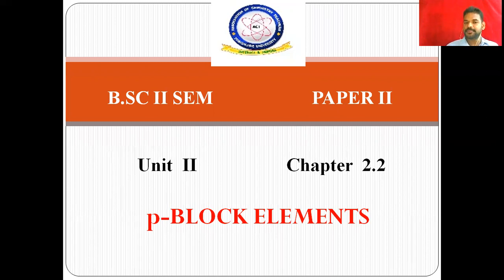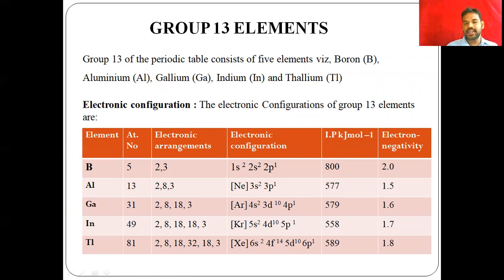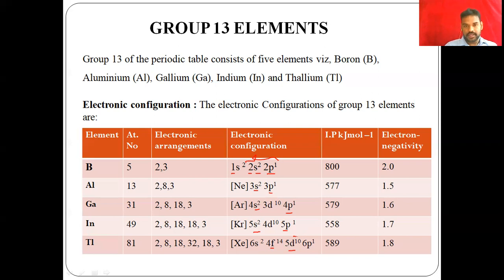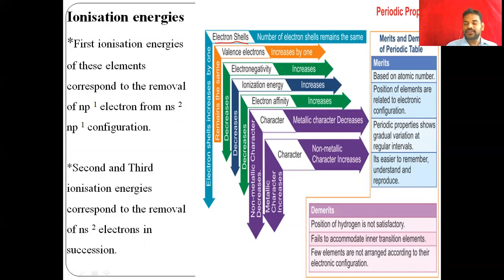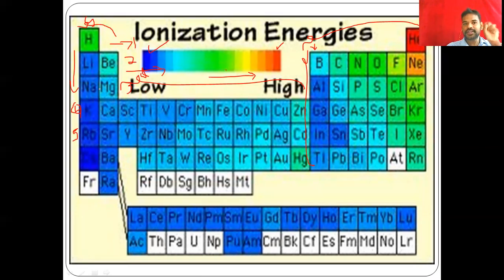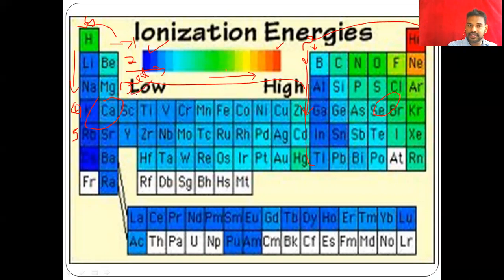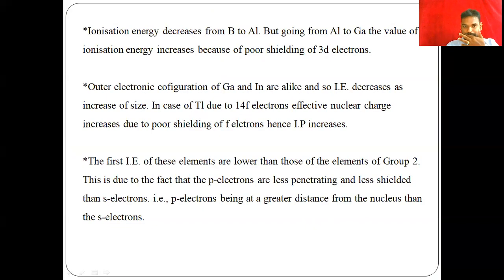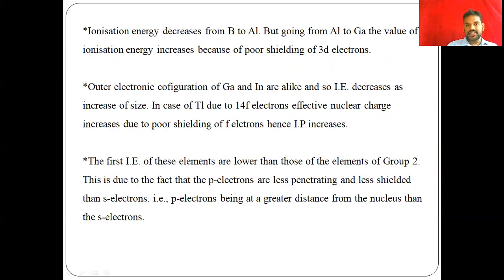p block elements 1